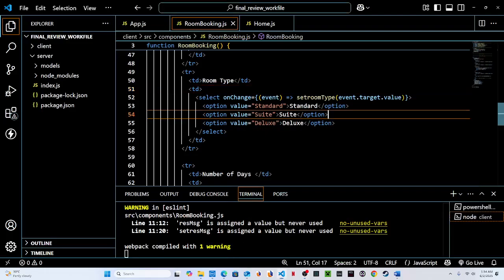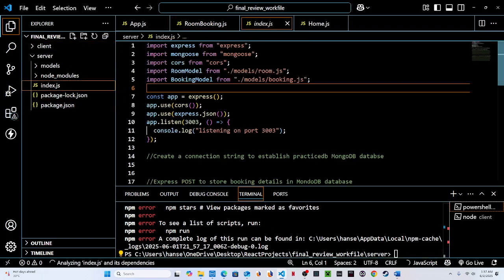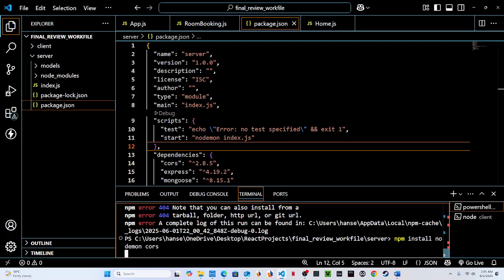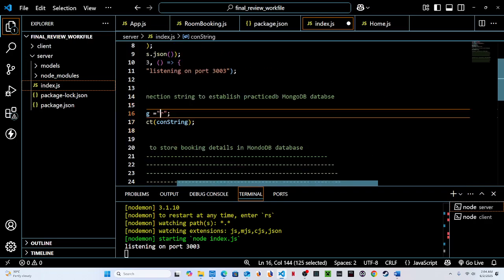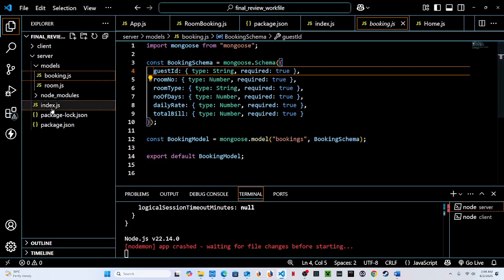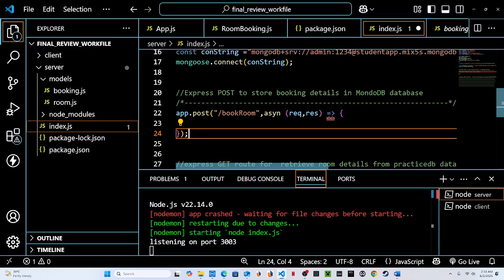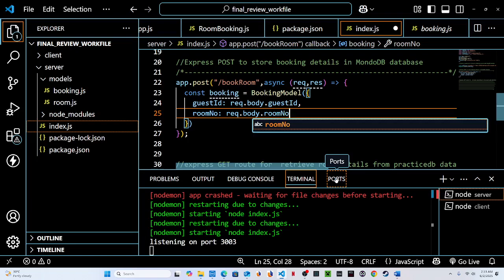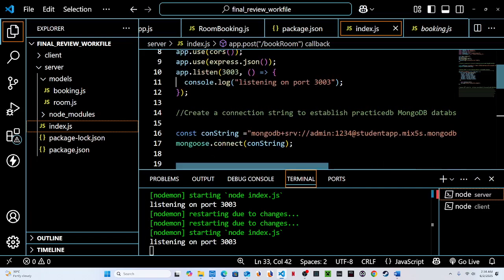Express and Node Back End Dev Part 1